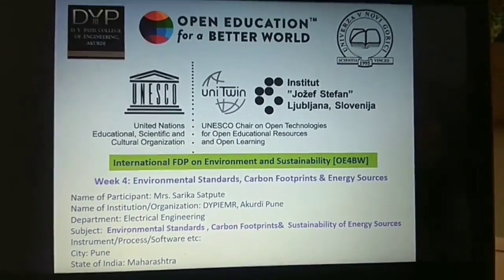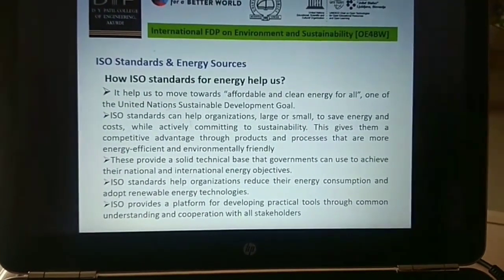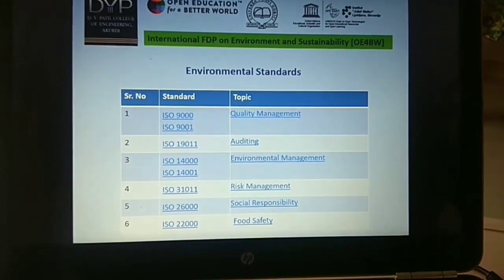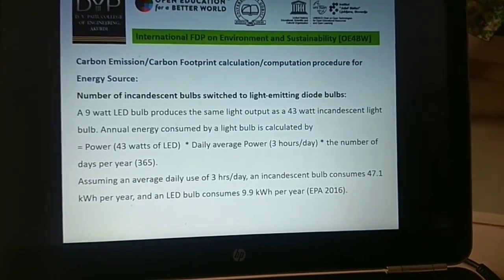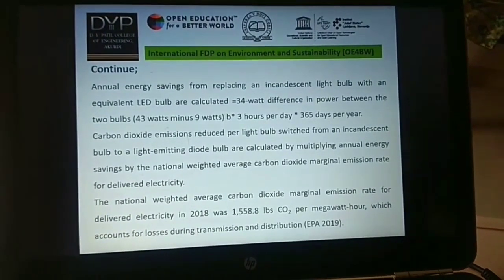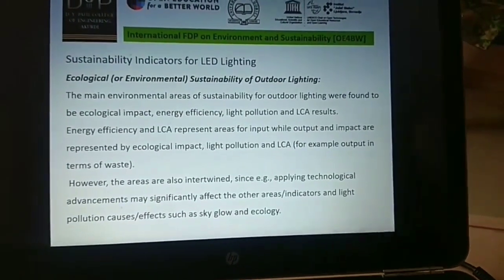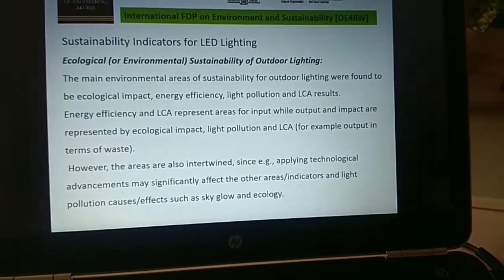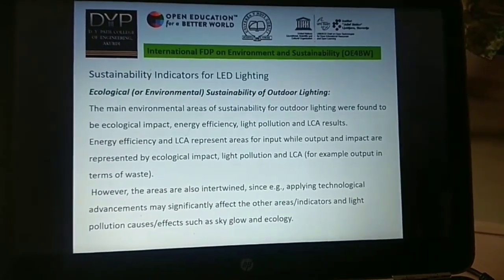Environment Standard and Energy source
Sarika Satpute